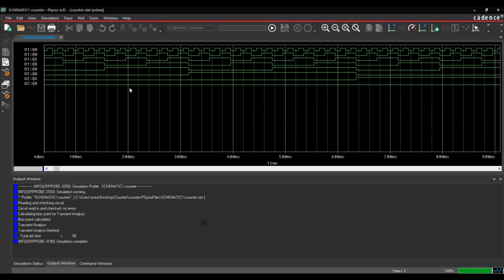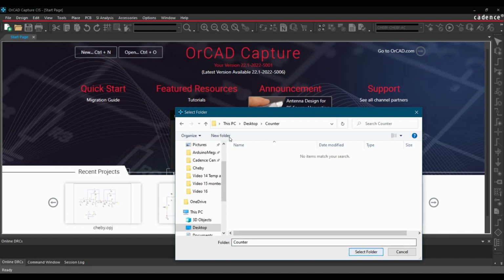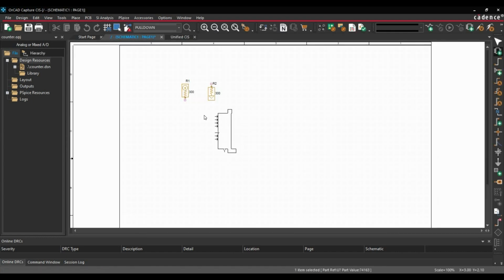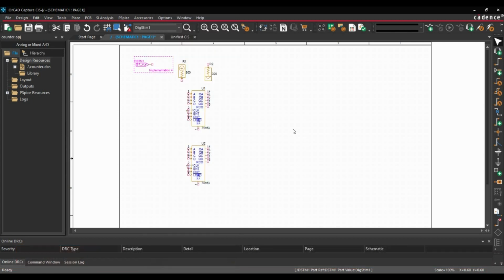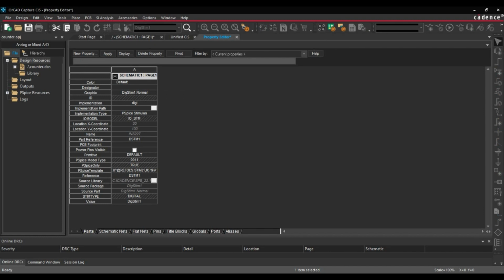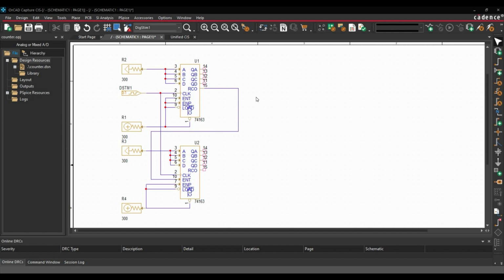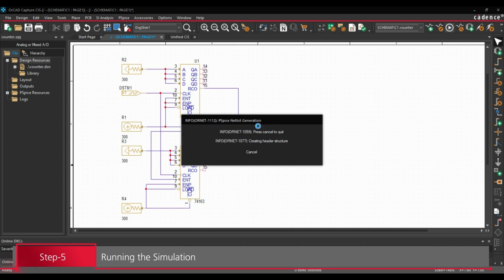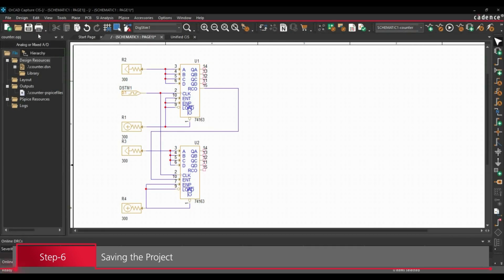PSpice Simulation Tutorial: How to Analyze a Digital Design in PSpice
In this video, we’ll provide an in-depth explanation on how to create a 8-bit Counter circuit, configure the simulation, and perform circuit analysis in PSpice.

00:00 Introduction
00:16 Creating a New Project
01:00 Placing Components and Making Connections
02:00 Configuring a Digital Stimulus
3:40 Creating and Configuring a New Simulation Profile
04:18. Running the Simulation
05:00. Saving the Project

Let’s Connect!